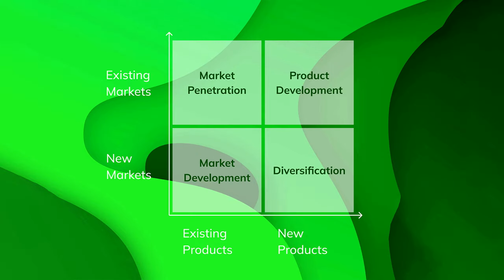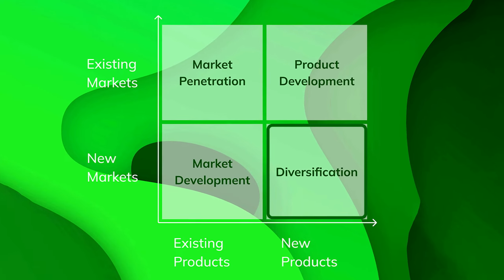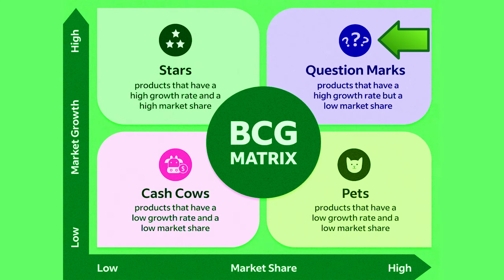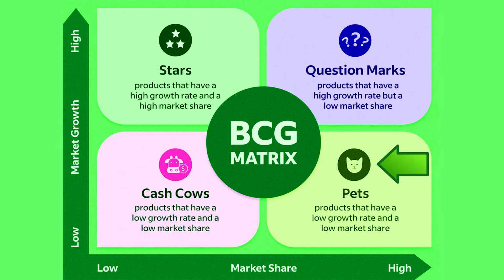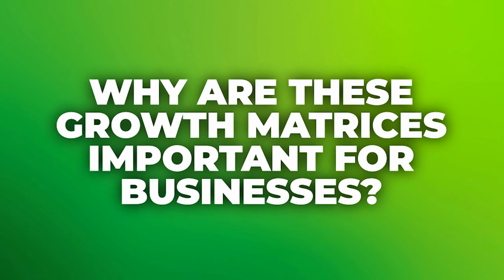Strategic Growth Unleashed: Ansoff Matrix & BCC's Growth Share Matrix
In this video, we'll explore what the Growth Matrix is and how it can propel your business to new heights. 📈

The Growth Matrix is a strategic framework that helps businesses identify and analyze growth opportunities. It encompasses various models, but in this video, we'll focus on two key types: the Ansoff Matrix and BCC's Growth Share Matrix.

Ansoff Matrix: 🎯
    The Ansoff Matrix guides you in exploring four growth strategies: Market Penetration, Market Development, Product Development, and Diversification. Learn how to use this matrix to expand your market reach, develop new products, and diversify your business portfolio.

BCC's Growth Share Matrix: 🔄
    BCC's Growth Share Matrix, also known as the BCG Matrix, classifies your products into four categories: Stars, Cash Cows, Question Marks, and Dogs. Discover how this matrix helps you allocate resources effectively, maximize profits, and plan for future growth.

Whether you're a startup or an established business, these growth matrices can be your secret weapons for success. Watch the video to gain valuable insights and actionable tips for implementing these strategies.

Don't miss out on the chance to supercharge your business growth. Let's grow together! 🌱